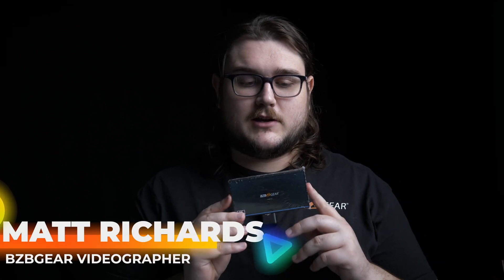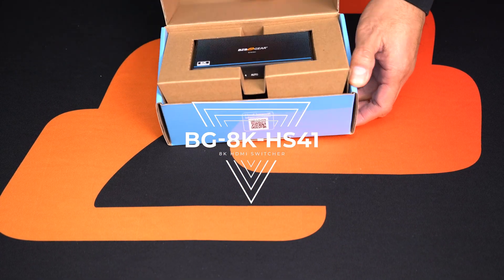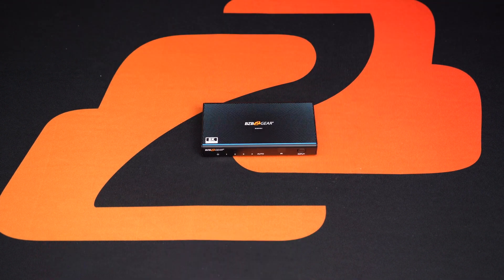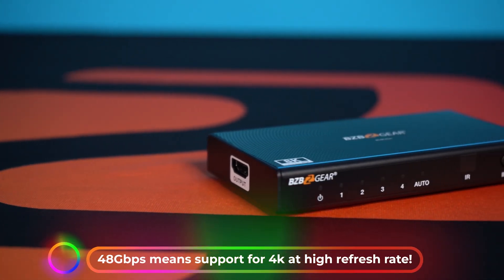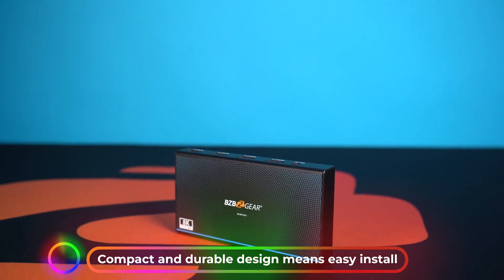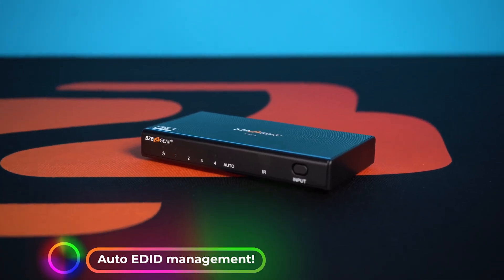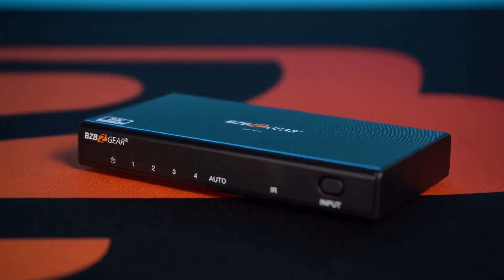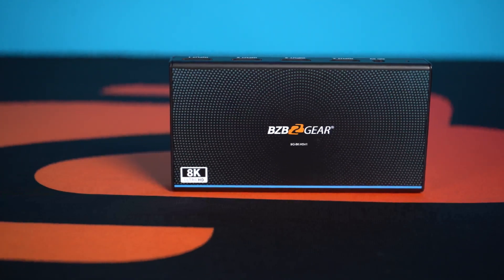This Ultra Slim 8K HDMI Switcher Crushes High Refresh Rates in 4K! | BG-8K-HS41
Today Matt takes a look at the BG-8K-HS41. The BG-8K-HS41 is a 4x1 HDMI 2.1 switcher that allows you to switch between four HDMI sources to a single HDMI display. It supports high-resolution video up to 8K at 60Hz with 4:4:4 chroma subsampling, providing crisp and detailed images with excellent color accuracy. Additionally, the switcher has a high video bandwidth of 48Gbps, which enables it to handle the large amounts of data required for high-quality 8K video.

Product Page